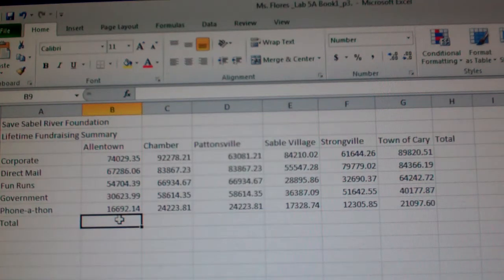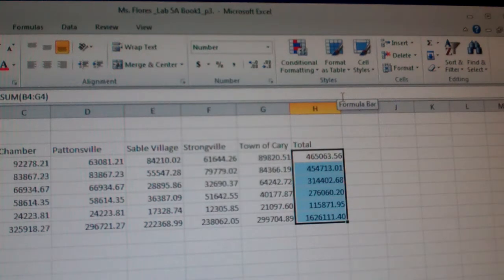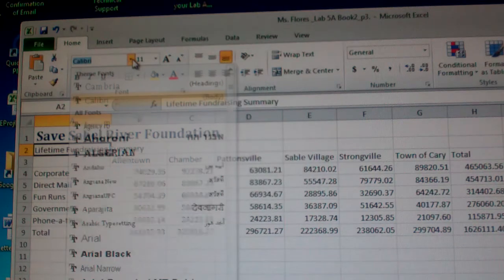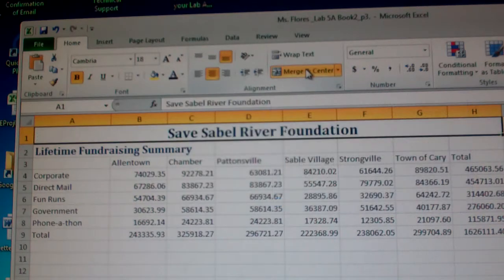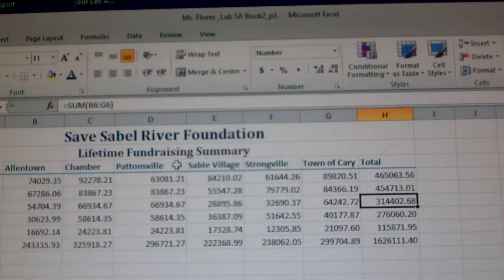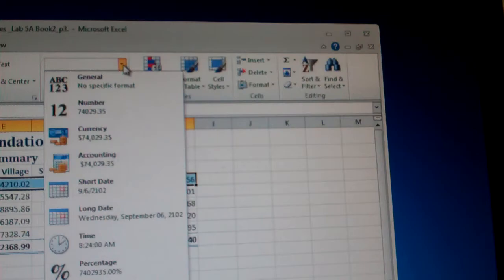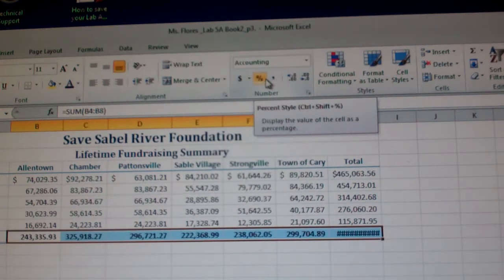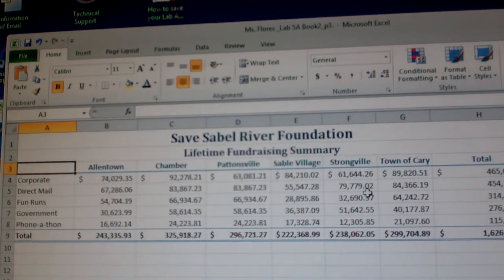Ms. Flores Lab5A book 2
Lab 5A book 2